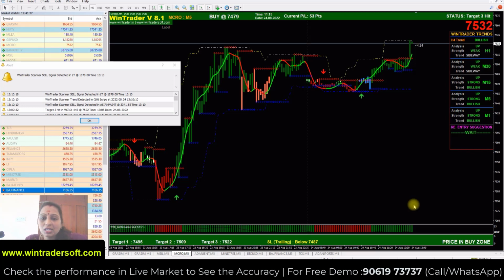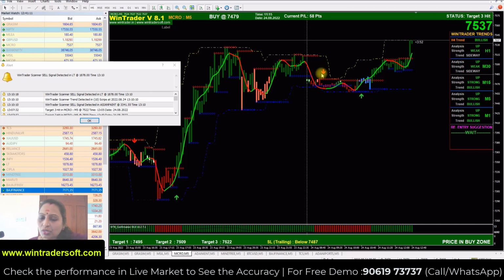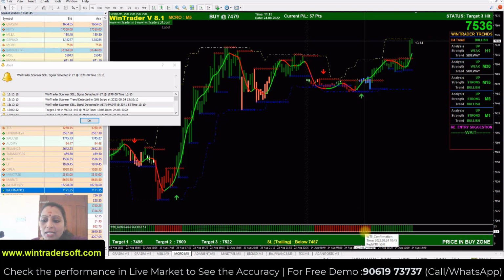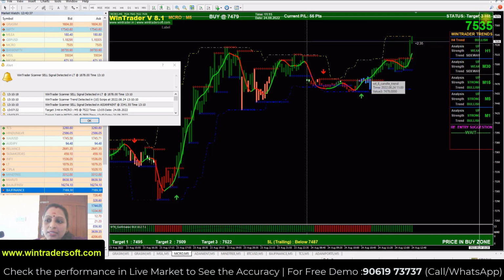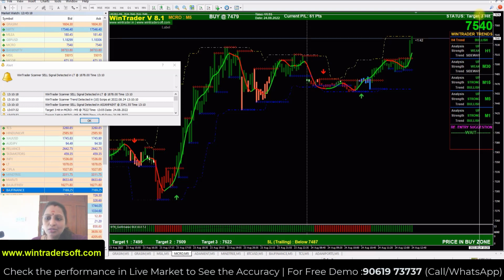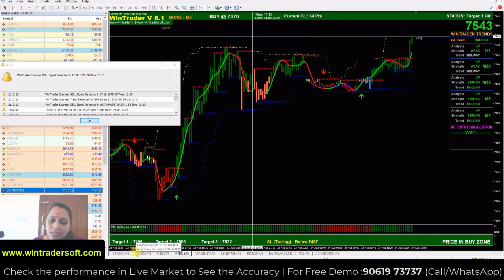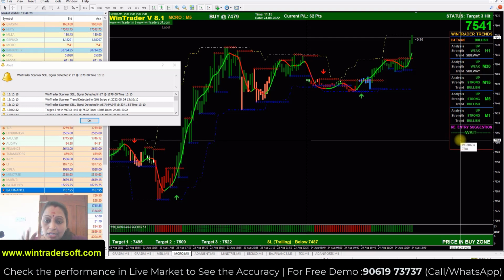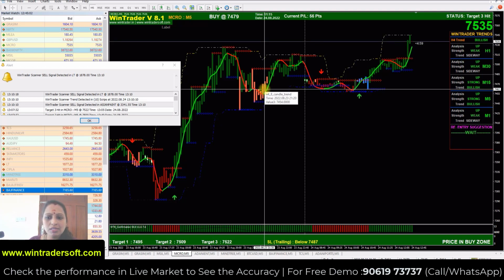Best Intraday CRUDE OIL Strategy With 100% Result...Best Performing Technical Analysis Software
✅𝐅𝐨𝐫 𝐅𝐫𝐞𝐞 𝐃𝐞𝐦𝐨 𝐚𝐧𝐝 𝐌𝐨𝐫𝐞 𝐃𝐞𝐭𝐚𝐢𝐥𝐬:
Skype: wintradersoft
✅𝐂𝐥𝐢𝐞𝐧𝐭 𝐓𝐞𝐬𝐭𝐢𝐦𝐨𝐧𝐢𝐚𝐥𝐬:

12 years of proven strategy assures you risk-free trading in NSE, MCX, NCDEX, and FOREX markets